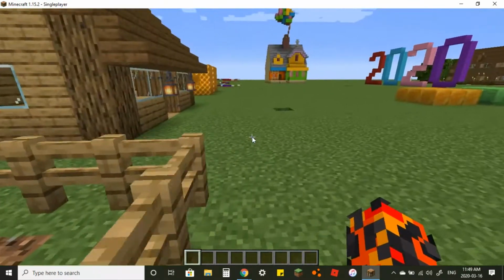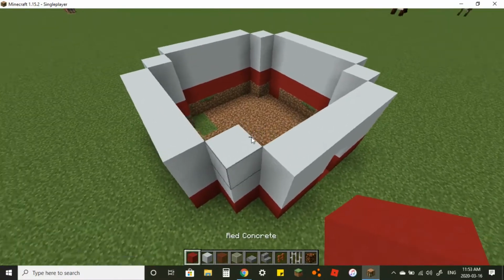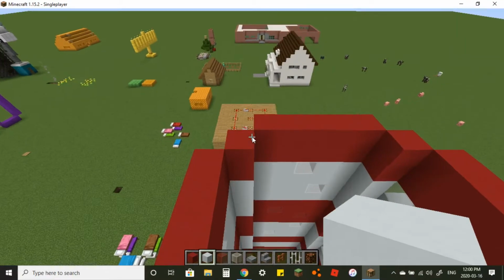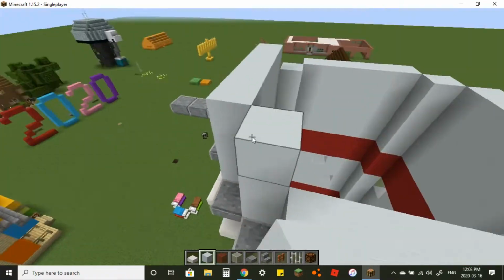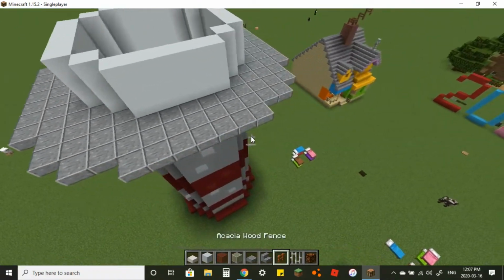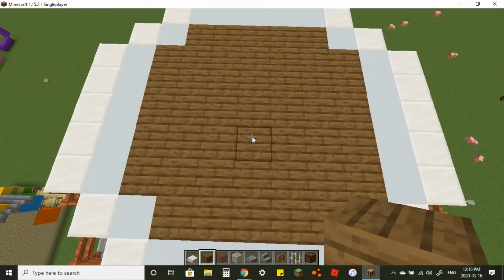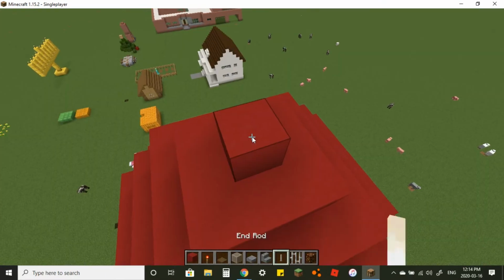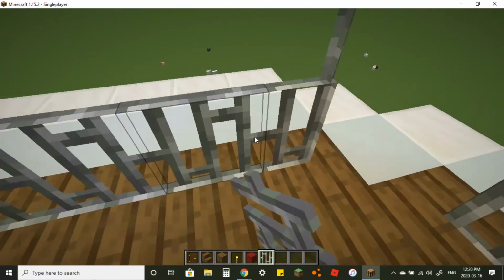How to build lockies light house from fortnite in Minecraft